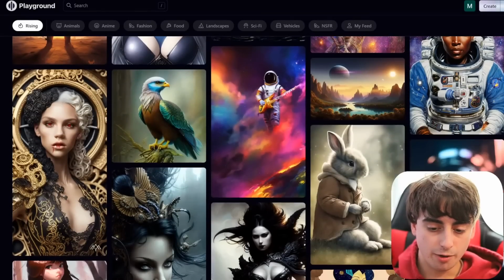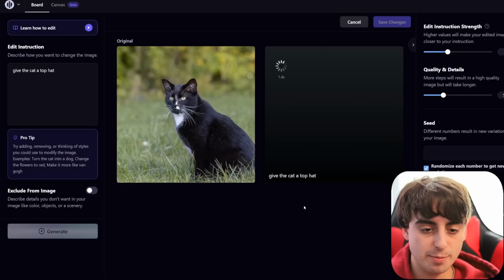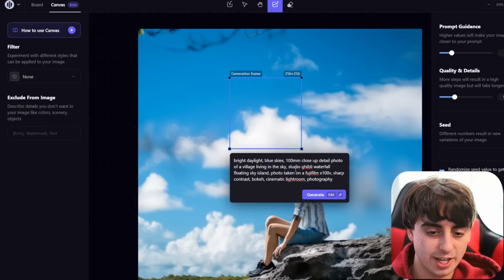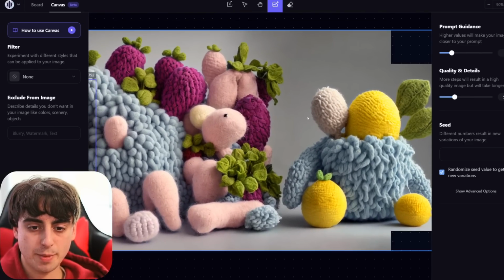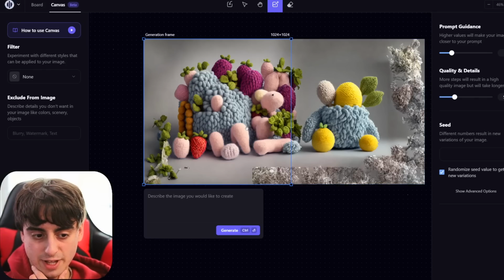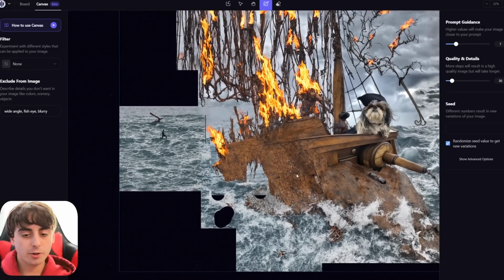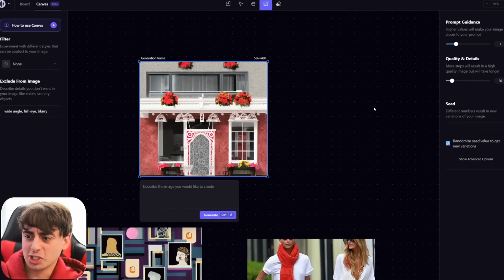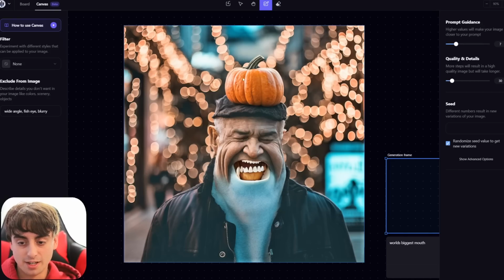FREE Stable Diffusion Based AI Art Editor - Playground AI's "Canvas"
Playground AI has released a new Canvas (Beta). Now you can outpaint and inpaint on the canvas with Playground AI's in-house stable diffusion based model. Whether you want to make corrections to an image or expand it, this editor has all of the features of the DALL-E editor, but at a much cheaper price! This is another step forward for AI image editing.